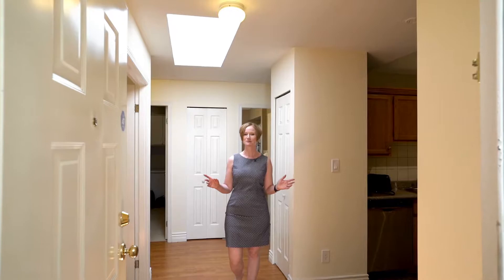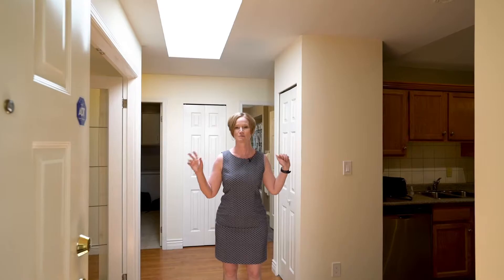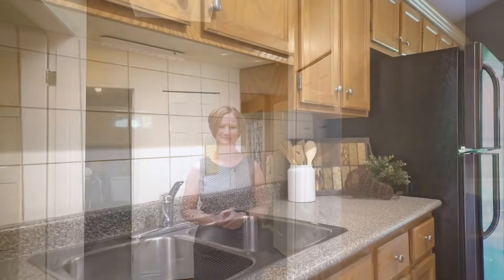#225 5641 201 St,Langley - Real Estate Virtual Tour - Balance Real Estate Group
View to see PRICE and more PHOTOS.

The Huntington, a quiet and well maintained 19+ gated community located in the heart of Langley City within walking distance to groceries, restaurants, shopping and so much more. Even a great little pizzeria - Emilio Finattis. This spacious over 1300sf top floor, END unit townhouse features 2 bedrooms and 2 full bathrooms. Offering plenty of natural light with extra windows and a skylight in the entrance. 2 updated decks, one east facing for the morning sun and large private west facing covered deck off the kitchen to enjoy year round. Both with NEW sliding patio doors. Kitchen with vaulted ceilings, lots of cabinets and counter space for the chef in the home and separate eating area. Large living room and formal dining area. Faux wood blinds throughout. Master large enough to fit a king sized bed with 4 pc ensuite including separate shower stall and soaker tub. Lots of storage off the deck and right outside the front door. Pet friendly complex. Give us a call today!

Bedrooms: 2
Bathrooms: 2
SqFt: 1326